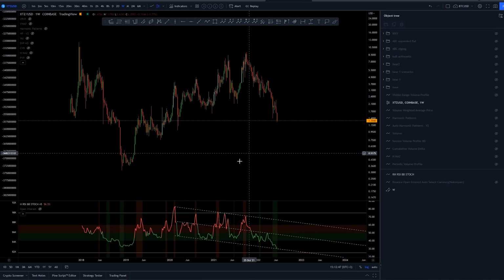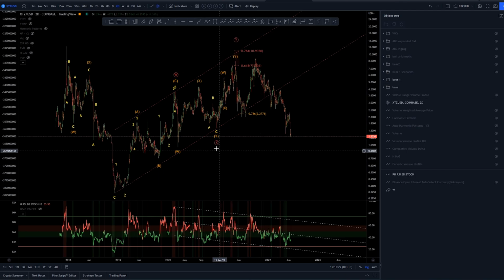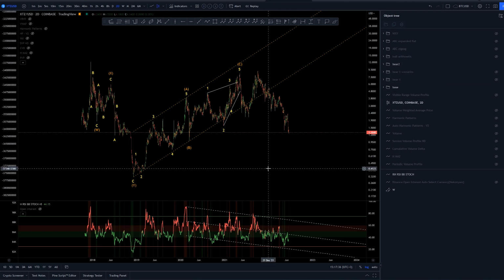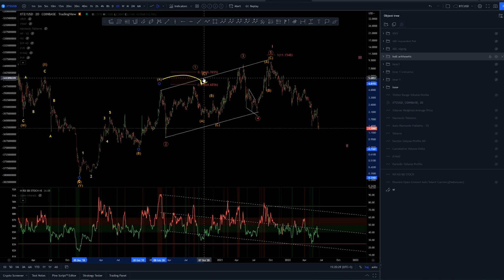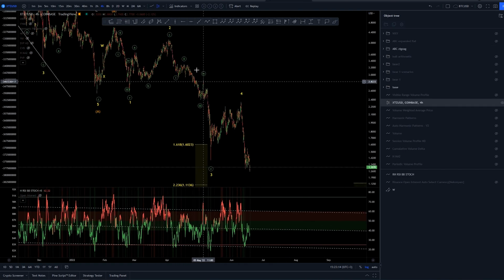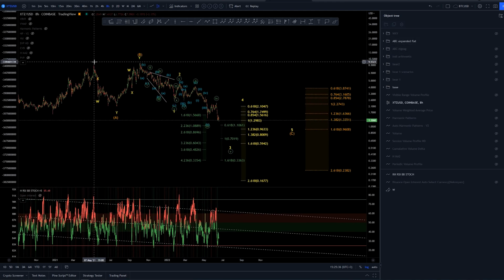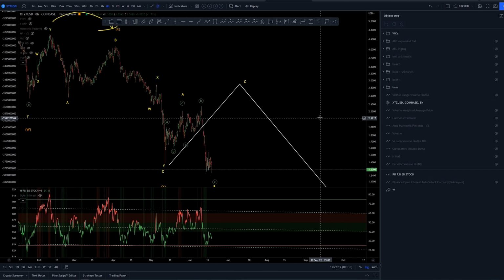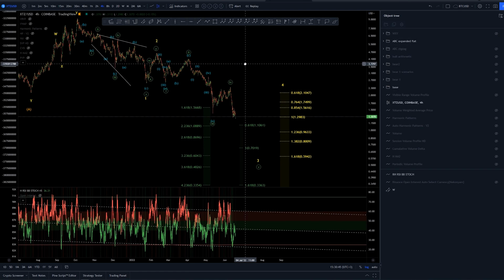TEZOS ($XTZ) Macro views - Technical analysis with Elliott Wave Theory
What might happen to $XTZ price? We'll delve into wave analysis with Elliott Wave Theory and take a look at major Support and Resistance areas. Educational videos of Elliott wave on playlist "Elliott Wave Theory Basics".

00:00 Intro
00:15 RSI
01:08 Elliott Waves - High timeframe
10:21 Elliott Waves - Medium timeframe
18:32 Outro